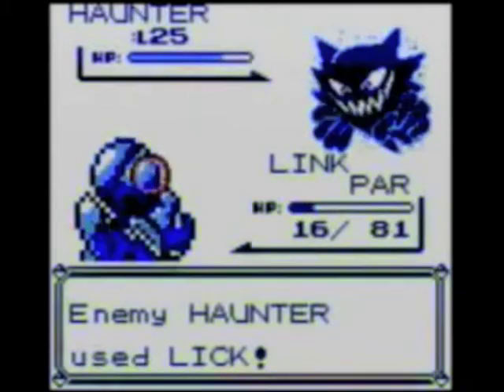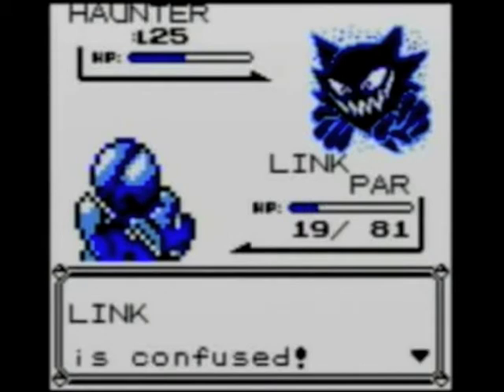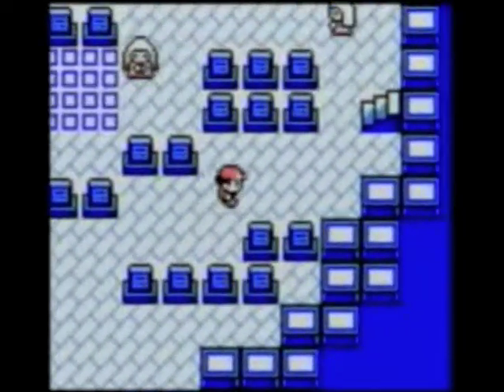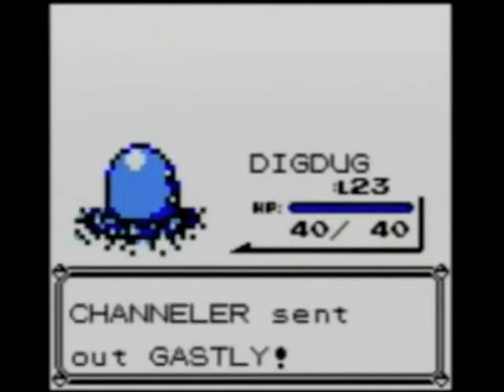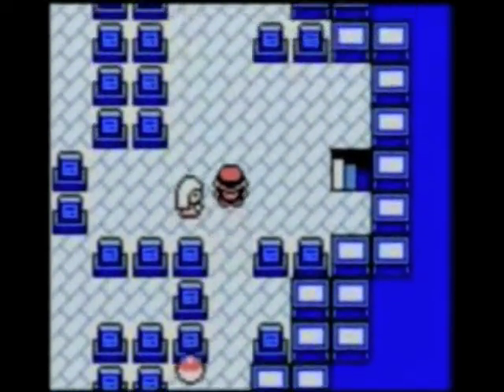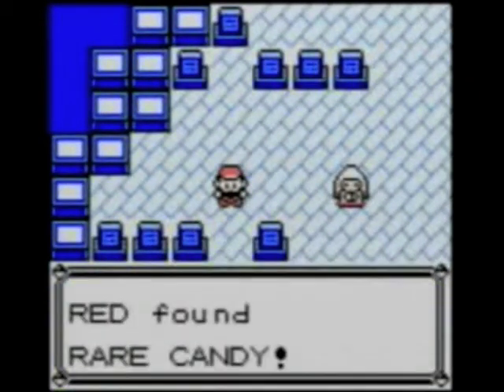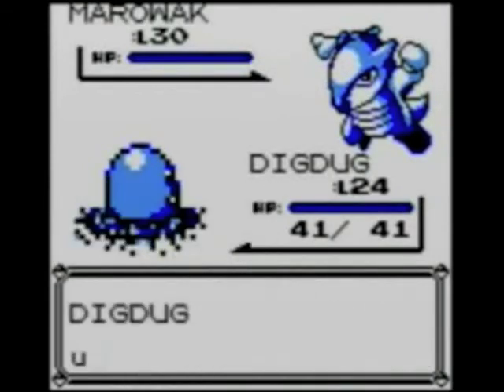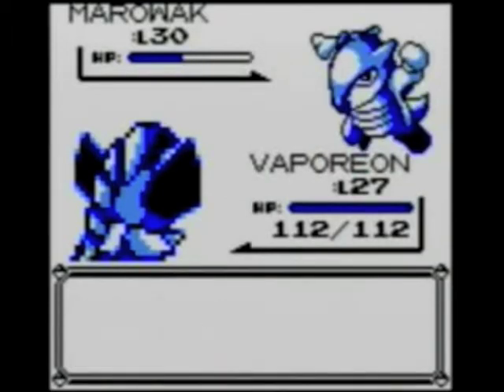Let's Play Pokémon Blue pt 29: Too Many Tropes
We make it to the top of the tower...